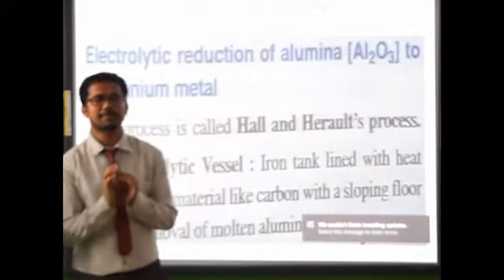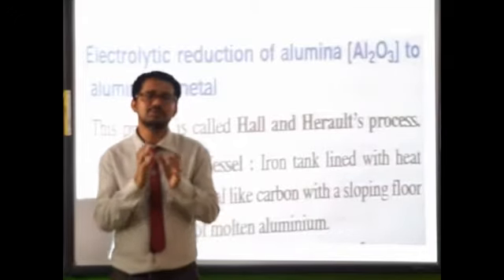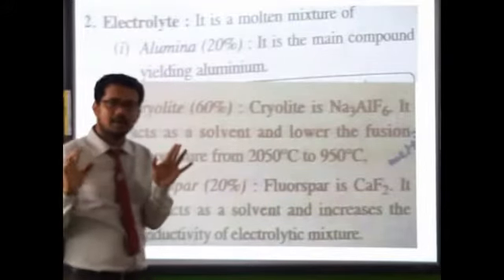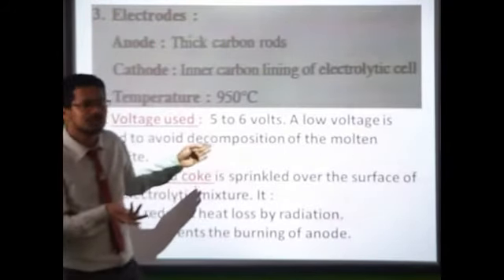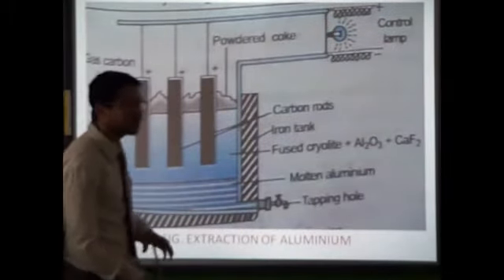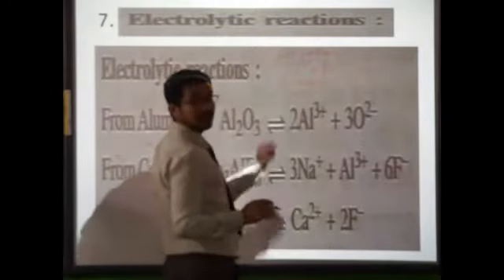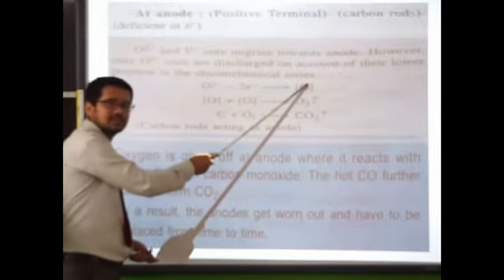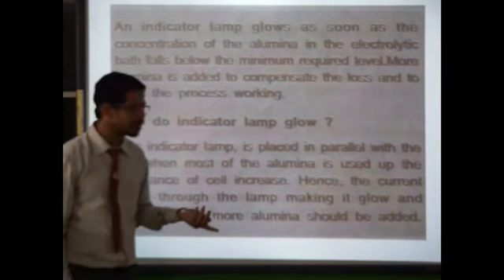Class 10 Chemistry Topic: Metallurgy